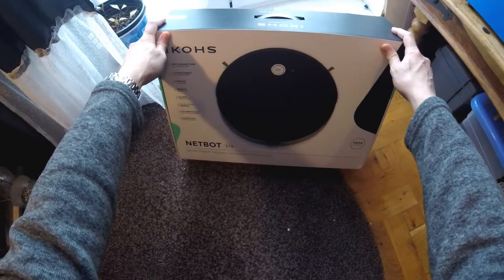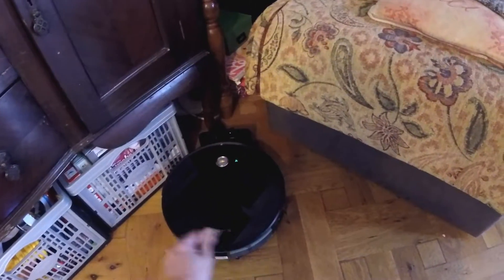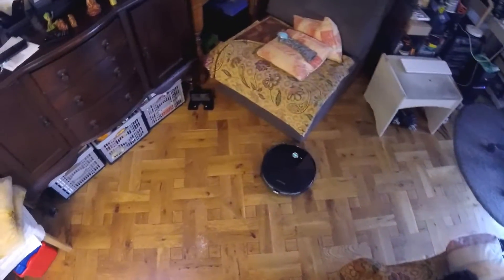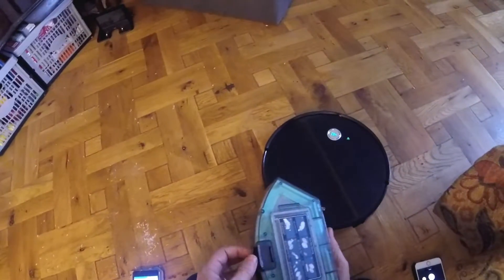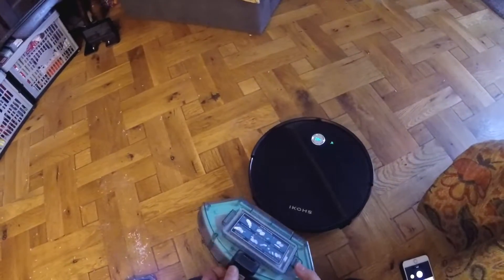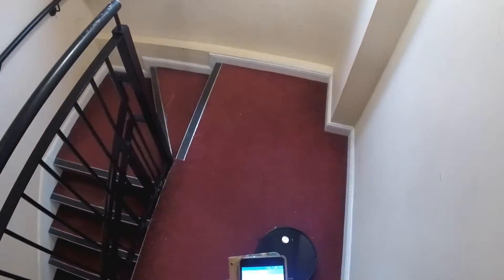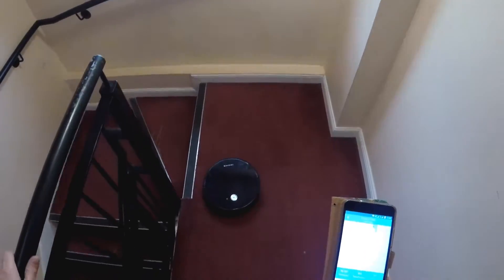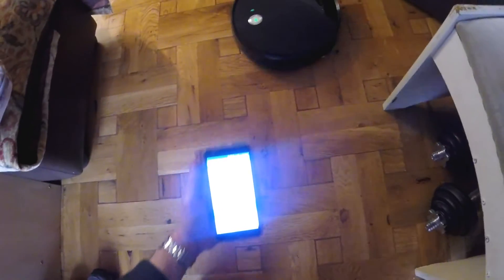IKOHS NETBOT S15 Robot Vacuum Cleaner Review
This arrived in an Ikohs branded lift top box with bespoke packaging securely holding and protecting everything. Before I first got a robot vacuum cleaner I dismissed them as novelty gadgets that couldn’t or didn’t really do a good job but I was wrong, although they have a smaller suction area the simple fact they will spend sometimes ten times the amount of time cleaning a single area that I would they actually do a far better job only slower. The only thing I would say is of course they can’t move and vacuum under things like sofas so they replace the day to day cleaning.

First impressions, the manual is very good, easy to navigate with explanatory diagrams showing all the functions and features, the vacuum looks and feels very high quality and I like that the air filter has a separate release feature to the collection compartment and is easy to slide out for emptying with a release catch. The remote control is quite nice with a LED display and the button functions being fully detailed in the manual, the brushes are simple to remove with the centre brush having release clips making all the brushes easy to remove, clean and replace.

Once I had unpacked everything and set up the charge station and placed the vacuum on charge, I installed the Ikohs application on my Android phone (you need to register) and had a good read through the manual, once it had fully charged I gave it a good test cleaning round the house, I found it did a great job and the Ikohs application maps the areas it has cleaned as a visual guide, I liked the increased suction setting which gives a strong boost to the suction power for more intense cleaning, I tested the schedule settings which worked perfectly starting the vacuum at the set time. I tested out the mop attachment and that worked a lot better than I expected with it feeding the water to the mop pad it gave a very good result.

Overall I found this to be a very good robot vacuum giving excellent results on both cleaning and mopping, the functions and features all work very well and the only issue I have is I am unable to link the vacuum to Alexa, I went through the instructions and tried searching the skills and linking but kept getting an invalid password error on the final step, I know the details I am inputting are correct as I need to log into the ikohs application with them, I wasn’t planning on using the vacuum with Alexa but it may be an issue for others and the reason it didn’t get top marks.